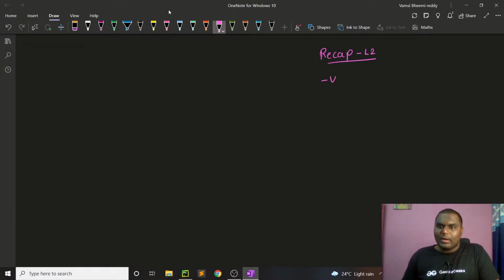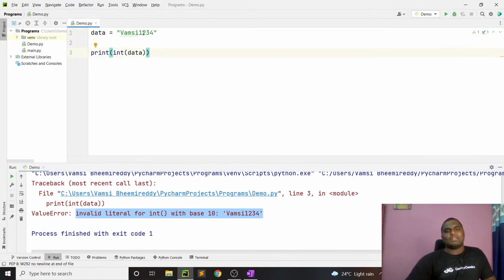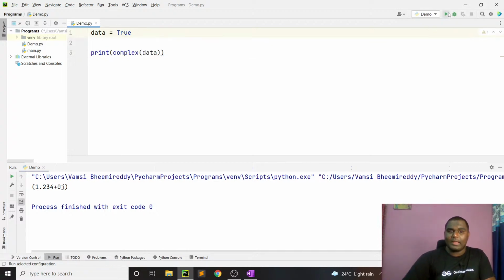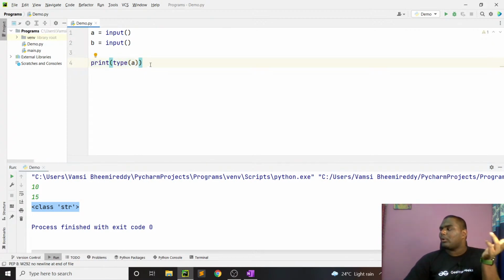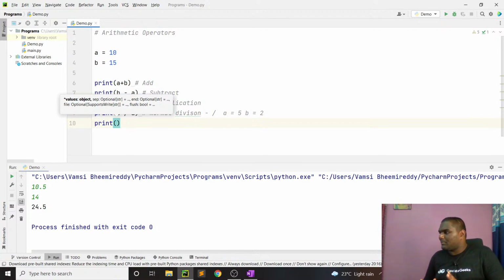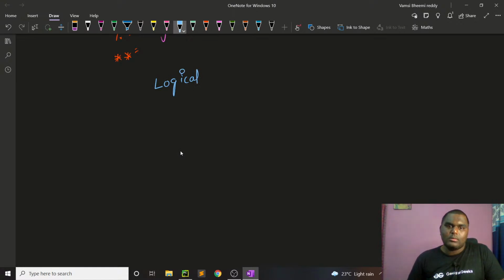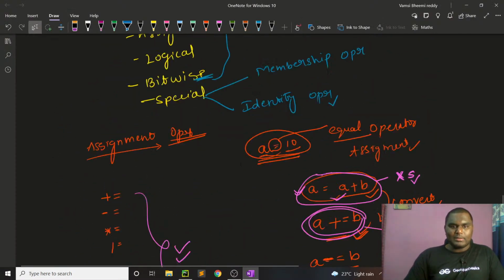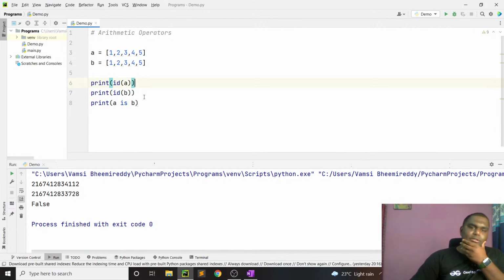L3 : Python Interview Preparation Course | Vamsi Bheemreddy | GeeksforGeeks Python